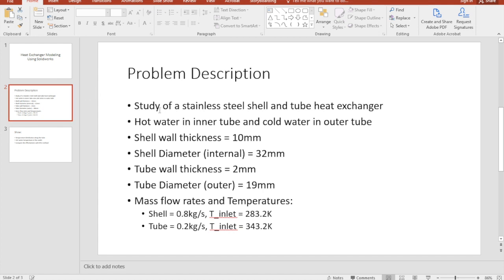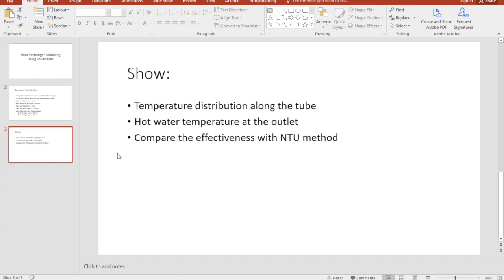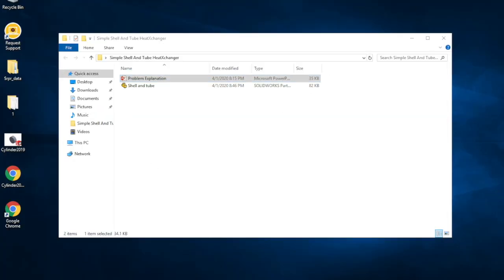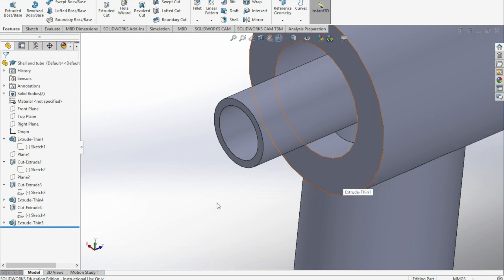Shell and tube modeling intro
TFS Lab Lecture Presentation 4.3.20
In this video, an introduction to the modeling session is presented and reviewed.

This material was prepared as a part of the lab lecture for Thermal Fluid Sciences (TFS) at Rowan University (Glassboro, NJ, USA) incorporating tools provided by the university and SDC Publications.